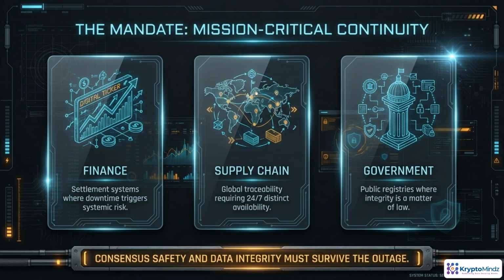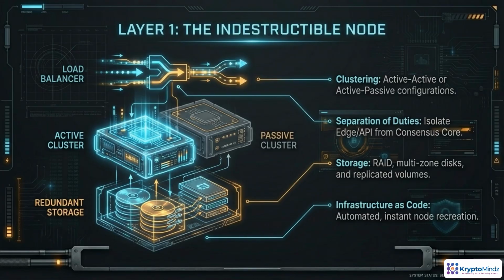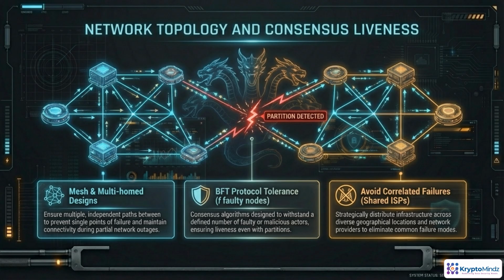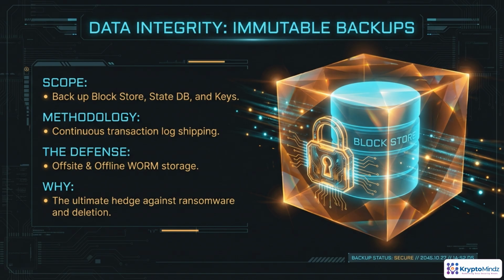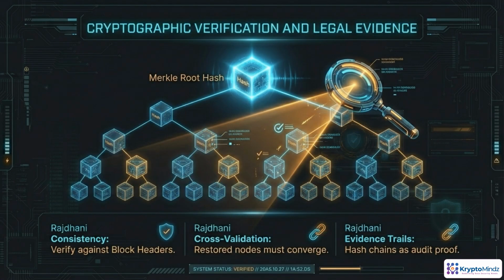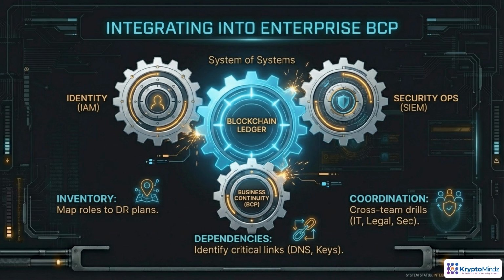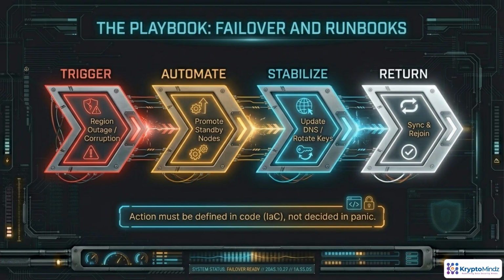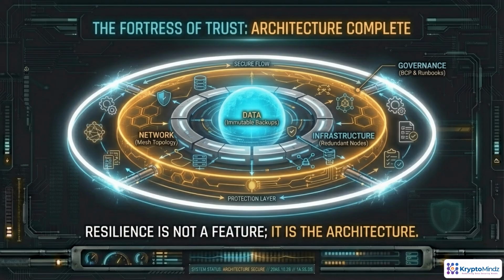Designing Indestructible Blockchain Trust Layers (HA & BCP) | Module 3.3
What happens when the trust layer your business or government relies on simply cannot go down—ever? This module explains how to architect resilient, blockchain-based systems that remain available through failures, attacks, and disasters while preserving auditability and legal-grade integrity.

You’ll learn how to move beyond “best effort” uptime and design mission-critical blockchain services for payments, supply chains, and public registries. Topics include:
- High availability, resilience, and disaster recovery
- “Indestructible nodes” using clustering, separation of concerns, and resilient storage
- Consensus liveness, BFT assumptions, topology, and location diversity
- Ledger integrity and auditability after outages or partial network failures
- AWS, Azure, and GCP patterns for secure SSDLC and DevSecOps practices

This enterprise blockchain security module is relevant to architects, engineering leaders, security teams, financial institutions, critical infrastructure operators, and government technology teams. Apply these patterns to blockchain platform development, business continuity planning (BCP), disaster recovery, and trusted digital infrastructure.